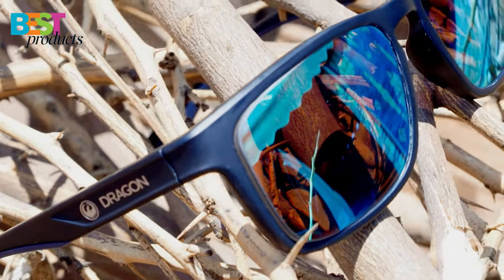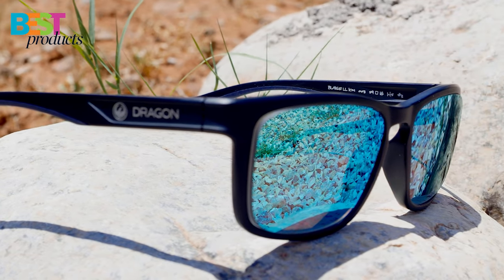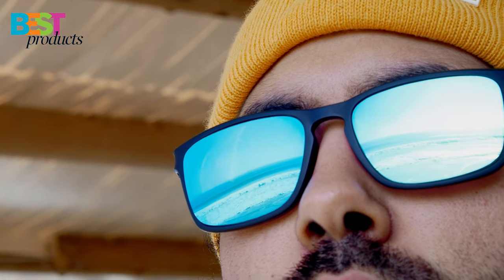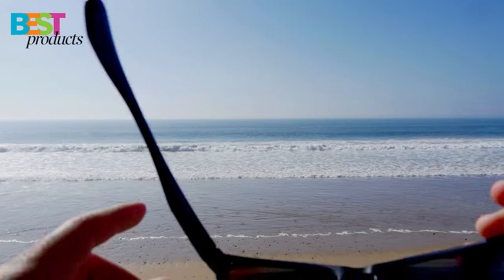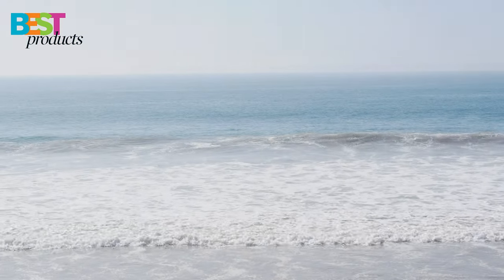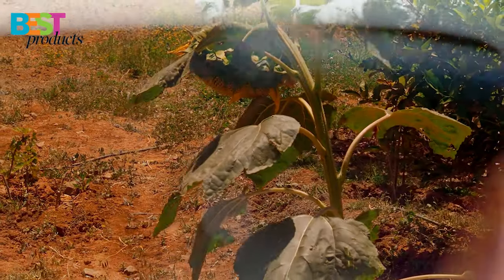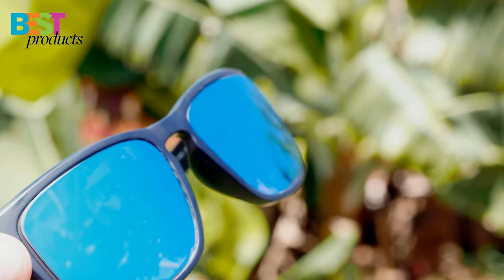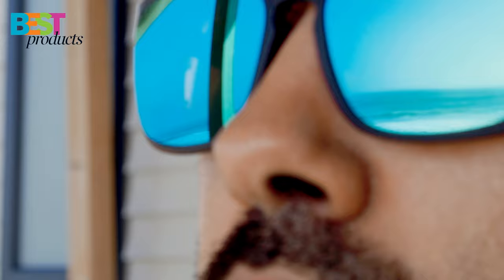Dragon Sunglasses - The Ultimate Review